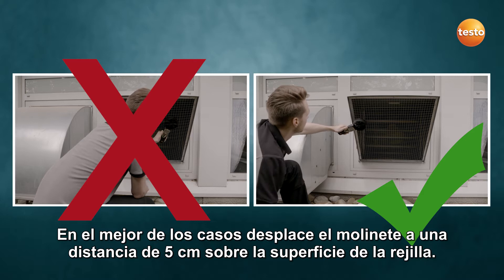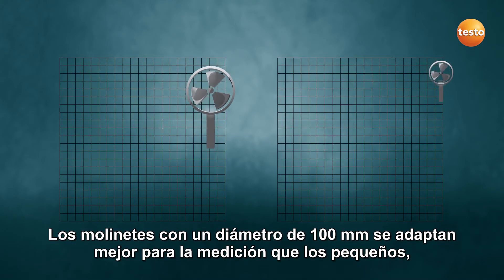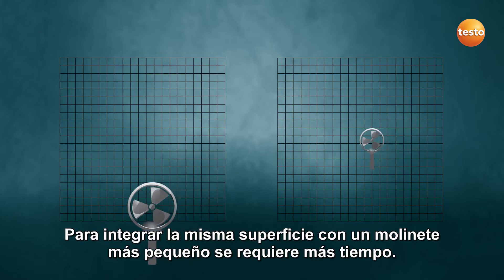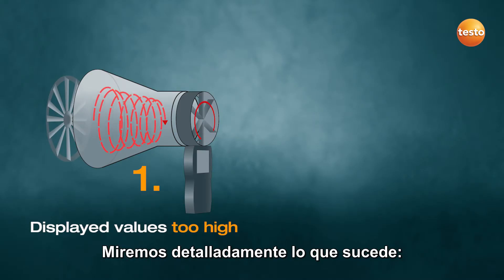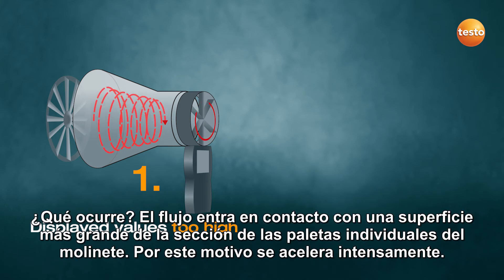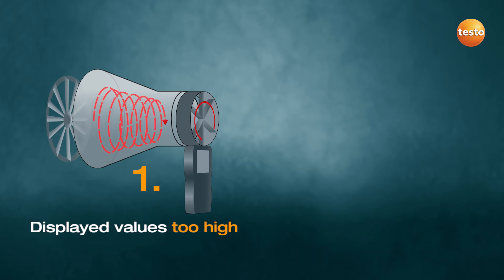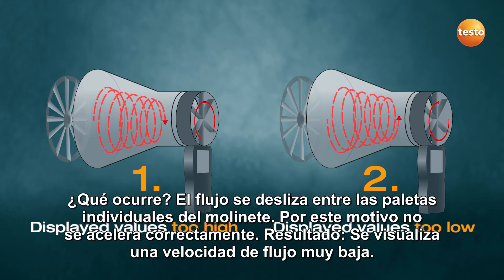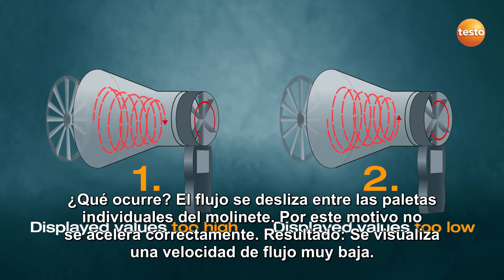Medición en entradas y salidas de aire así como en difusores de salida de aire con el testo 417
Perfectamente equipado, perfectamente informado: Infórmese ahora en nuestro vídeo de aplicación cómo se realizan cálculos de forma rápida y precisa del caudal volumétrico en salidas de ventilación con el testo 417.